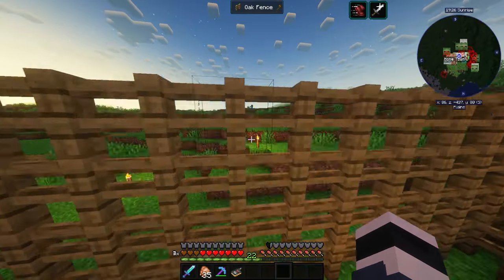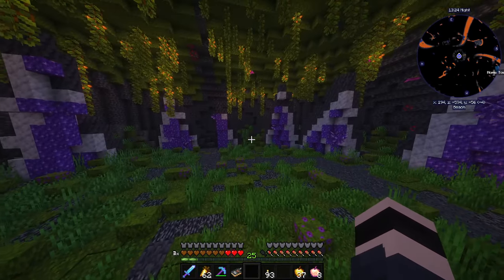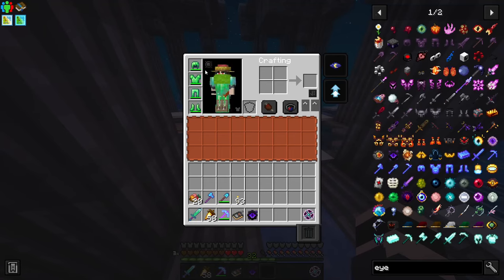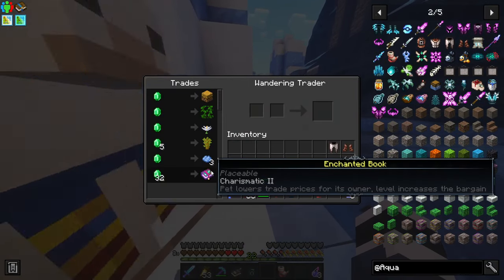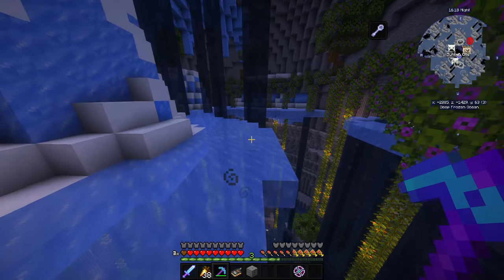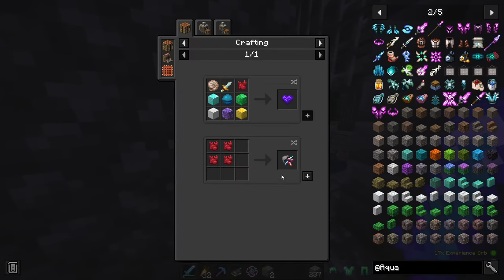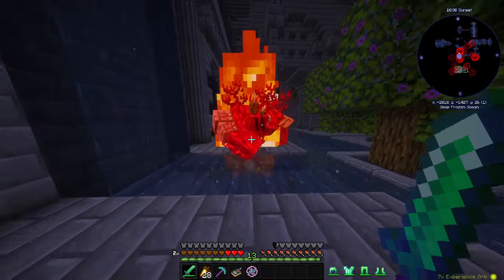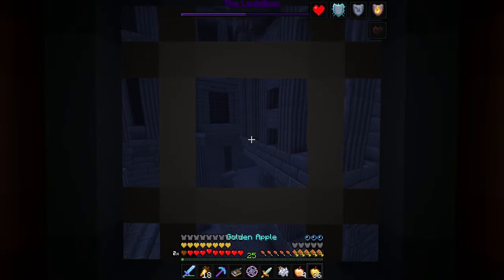Minecraft Chocolate Edition EP19 (Terraria Style Minecraft Modpack)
Minecraft just got SWEET! The Chocolate Edition is a progression-focused modpack that replaces the grind with unique bosses, dungeons, and crafting challenges. Explore new worlds, master custom items, and conquer your way to the End!